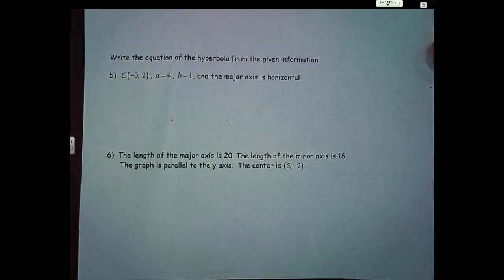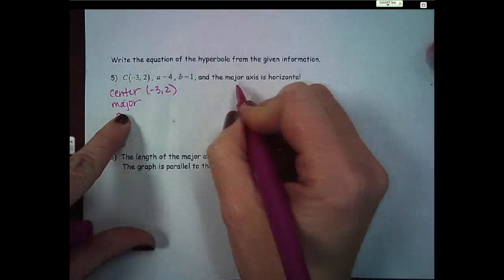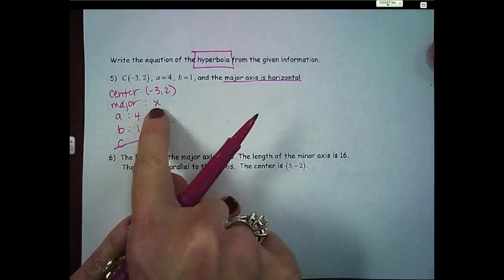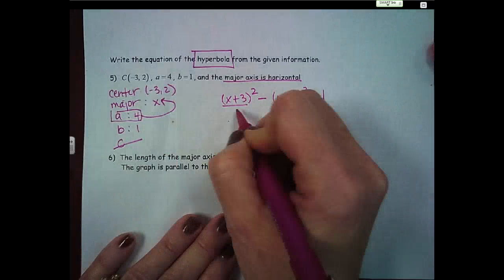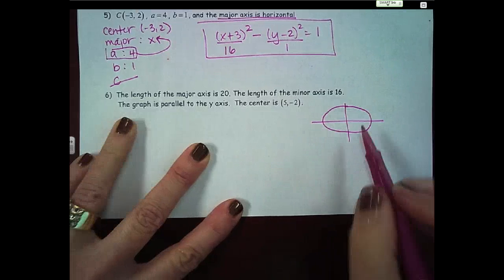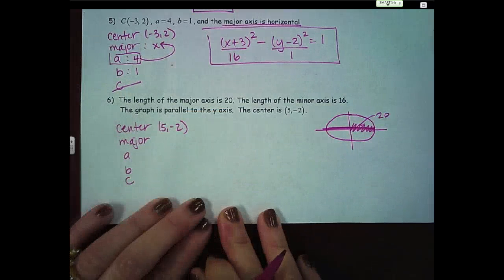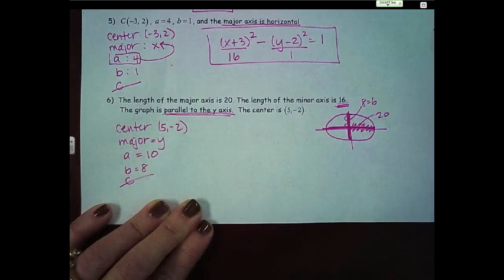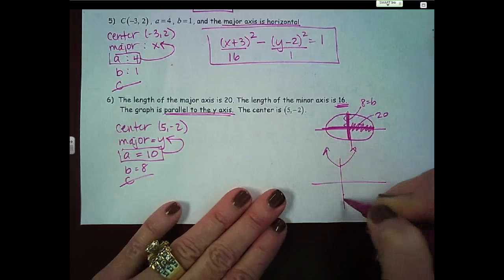Hyperbolas (2/24) part 2